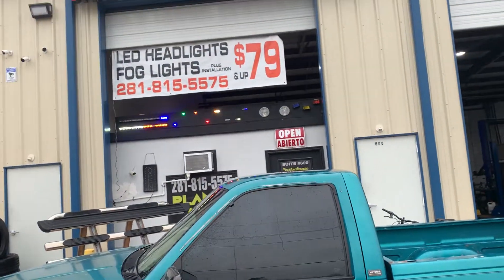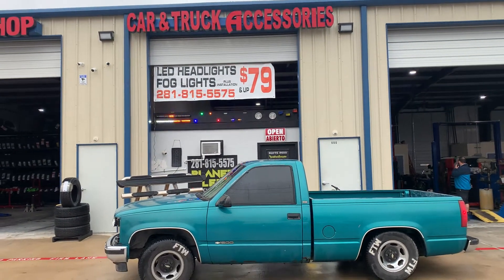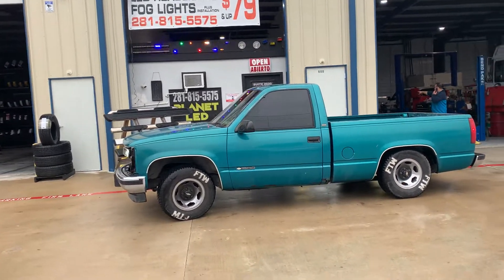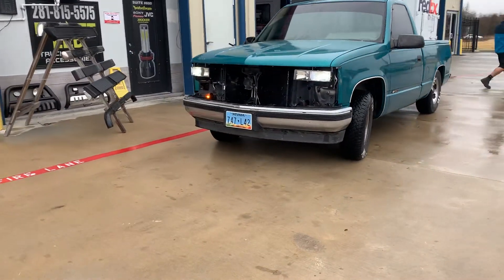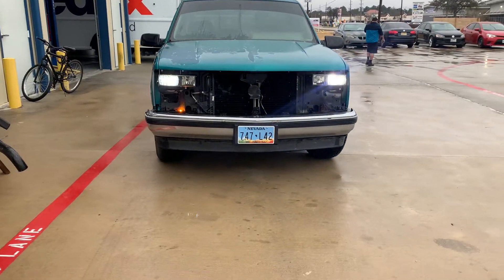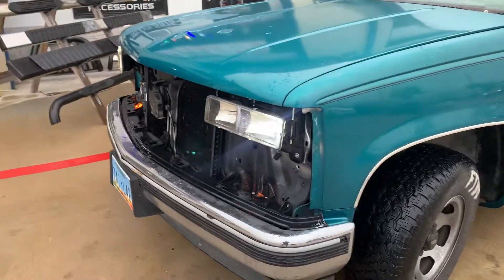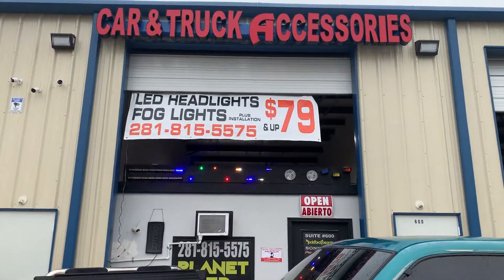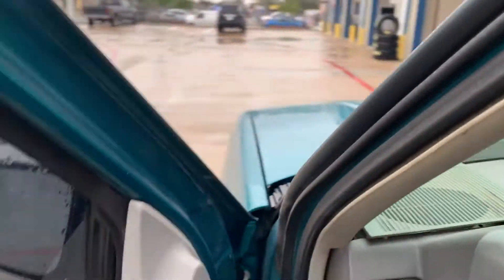How To: Remove & Convert Sealed Beam Headlights To LED 1988 - 1998 Chevrolet C1500 OBS Truck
This is a follow up video from a two series vlog. LS, Transmission, and rear end swaps loading.